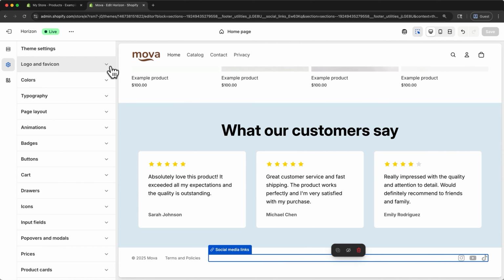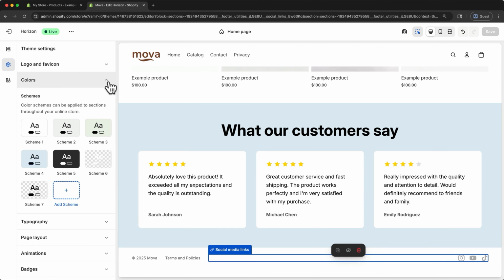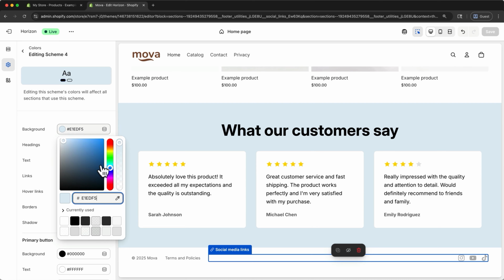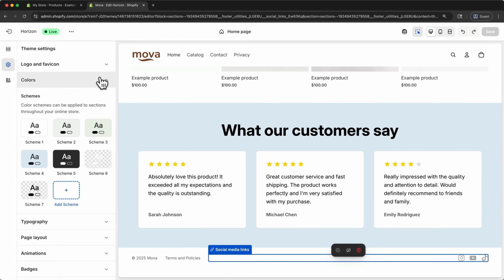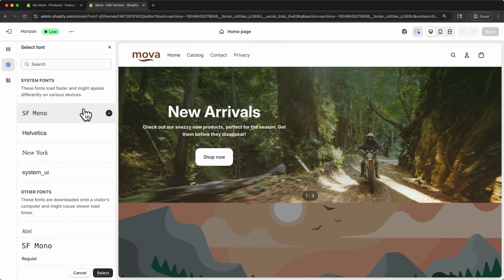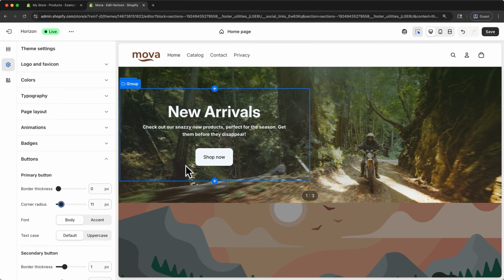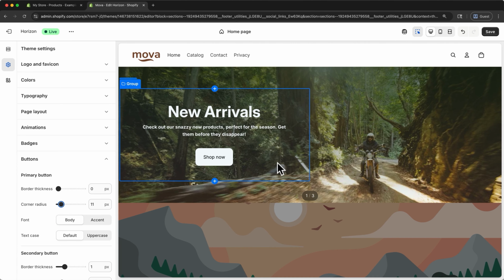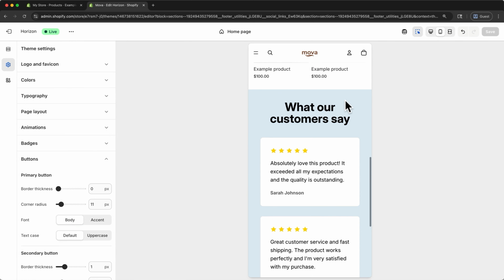Shopify Theme Settings Tutorial (Buttons, Fonts, and Colors)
Learn how to customize your store’s appearance using Shopify theme settings. We cover editing color schemes, changing fonts, adjusting button styles, and using the mobile view to ensure your design looks great on all devices.